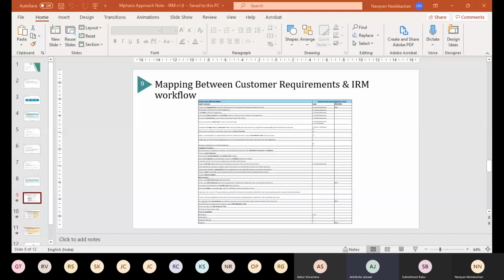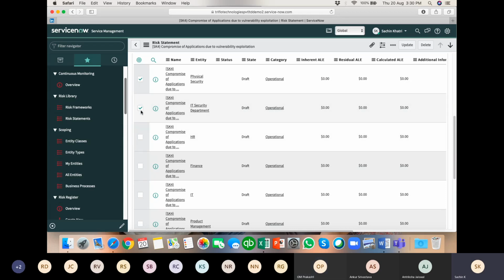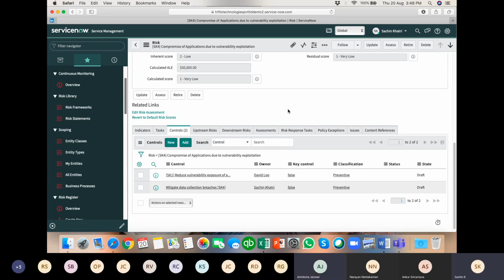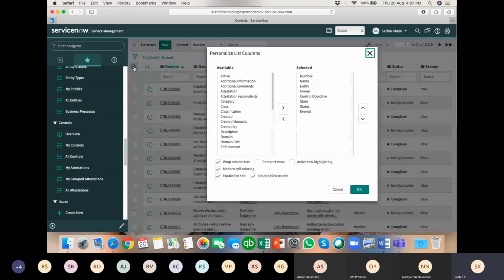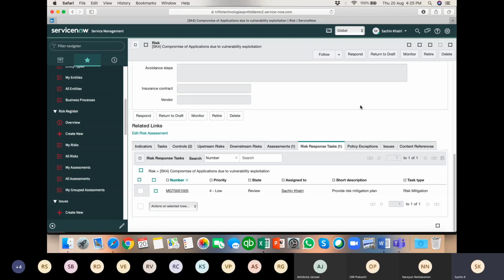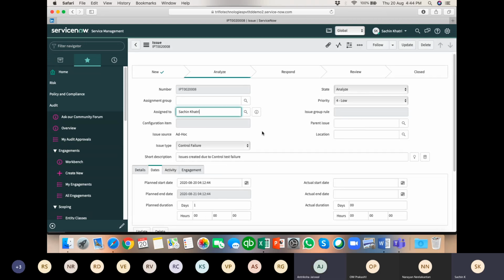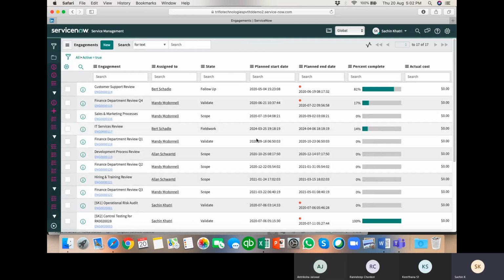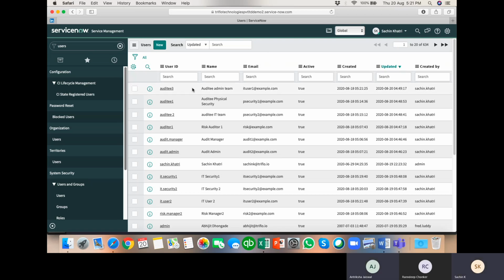ServiceNow IRM POC Session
Our IRM expert Sachin demonstrating standard Risk Management, Policy Compliance Management, and Audit Management applications of ServiceNow